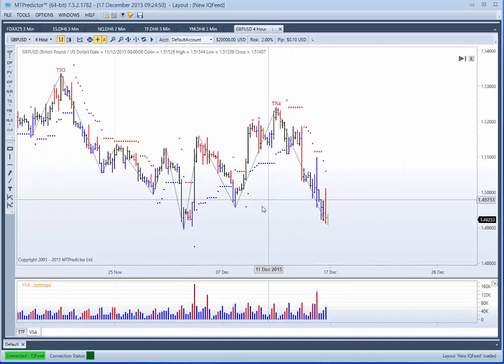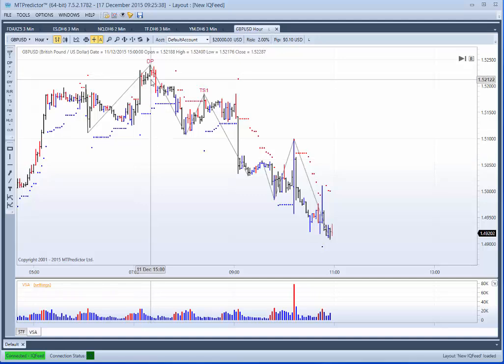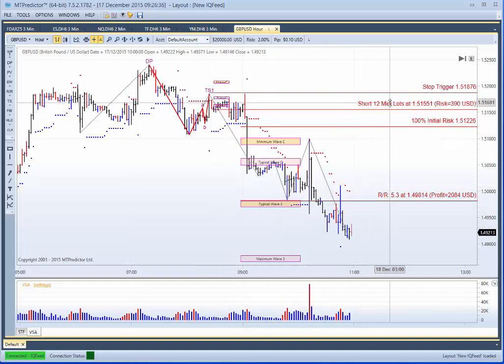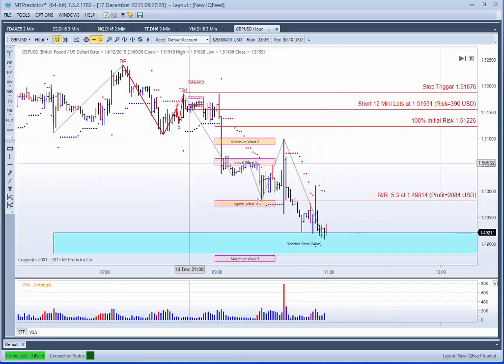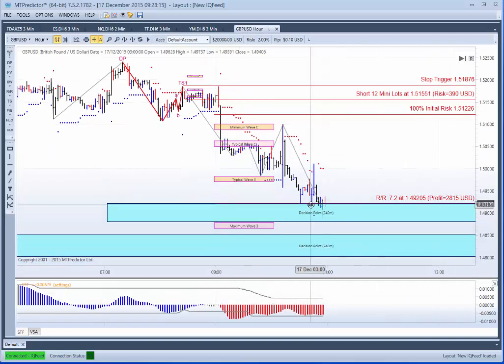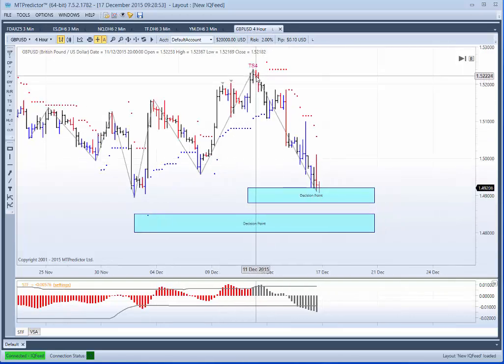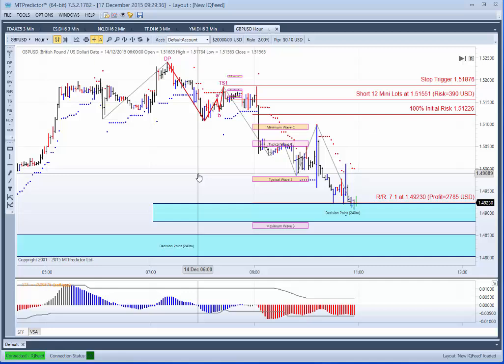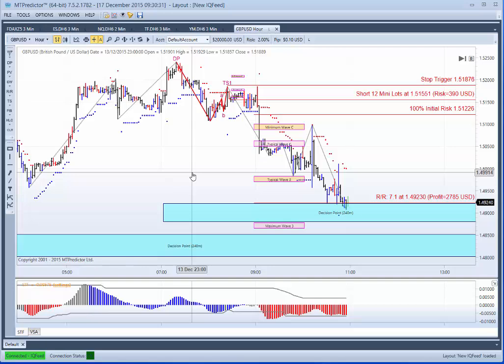MTPredictor Multi-time frame analysis on the GBPUSD (Forex)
In today’s MTPredictor video I look again at Multi-time Frame Analysis. In this example on Forex. Here I look at the 1hr and 4hr GBPUSD Charts to gauge the Larger Degree trend on the 4hr Chart, to then find a Holy Grail sell on the 1hr Chart. Please see the video for the details: Risk Disclaimer and Disclosure.